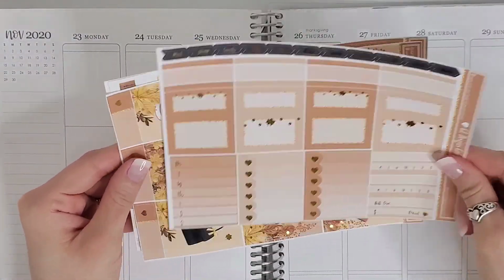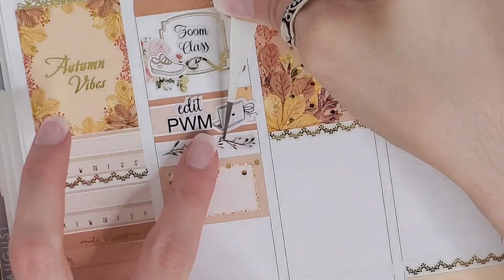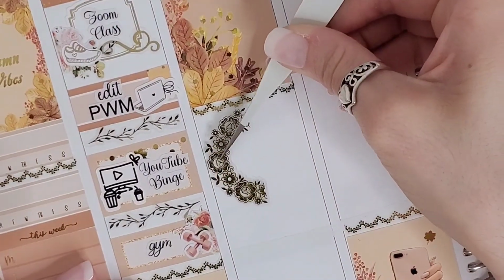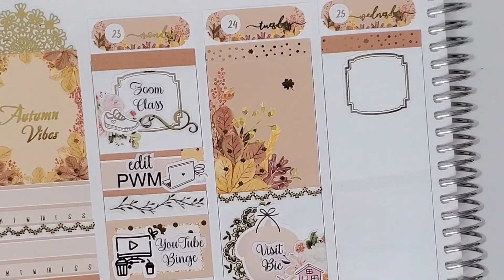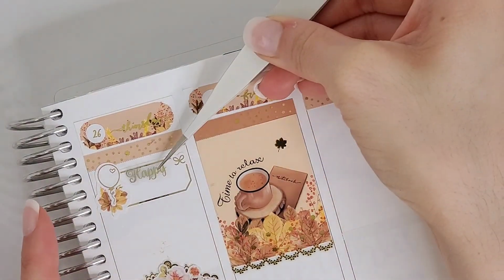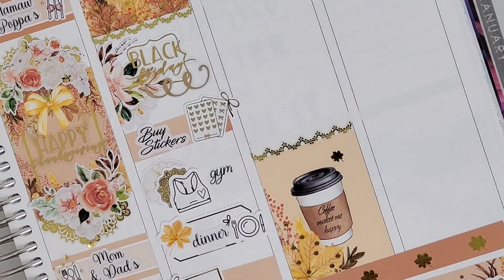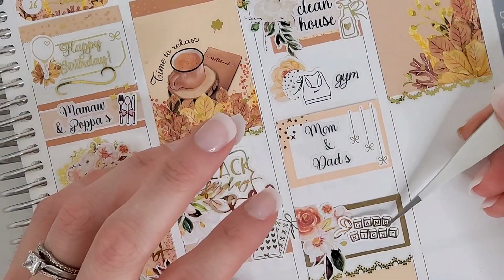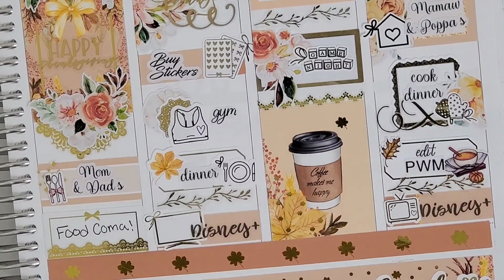Plan With Me | Ft. GLDesignsgroup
Kit : Autumn Vibes - GLDesignsgroup

♡ Tombow mono hybrid correction tape
♡ Cricut fine tip tweezers
♡ Pilot G2 .07 gel pen
♡ Tul Needle Point gel pen in .07
♡ Sharpie S Gel Pen .05

♡ Moms Etsy shop - boodlesdoodlesdesign